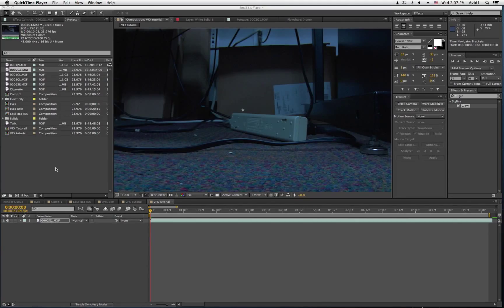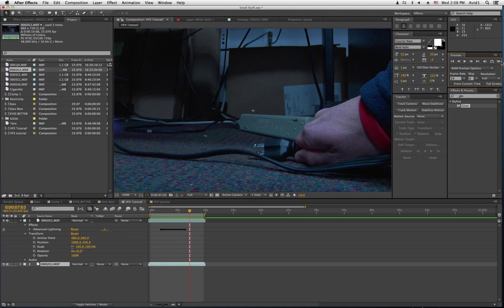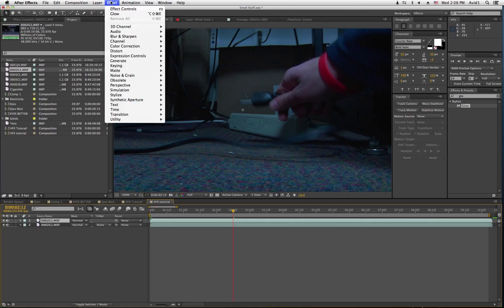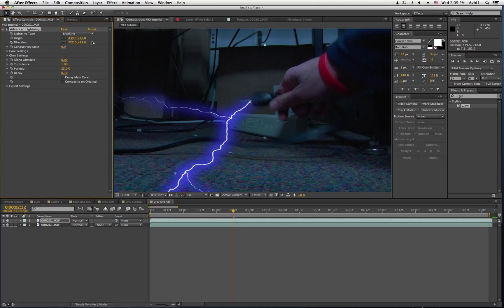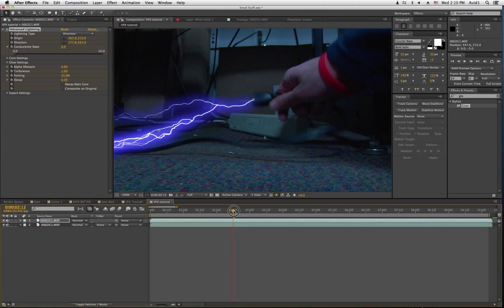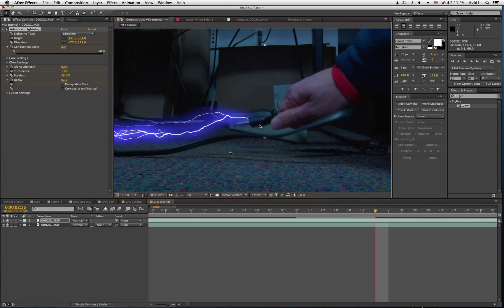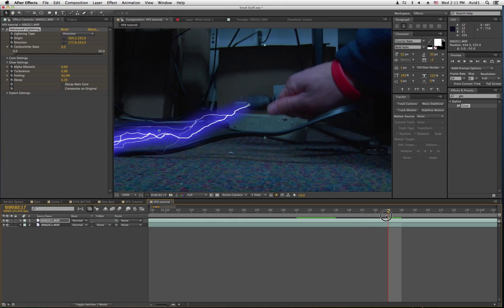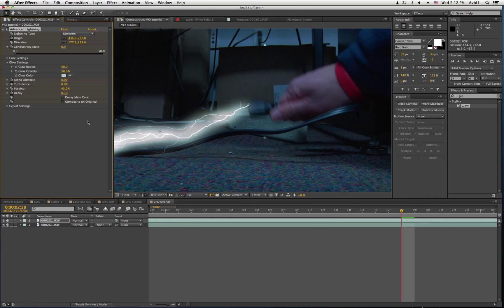After Effects Tutorial- Advanced Lightning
I did this for a class assignment.